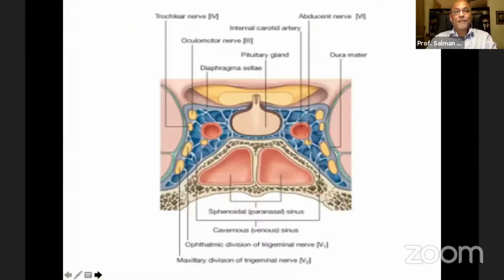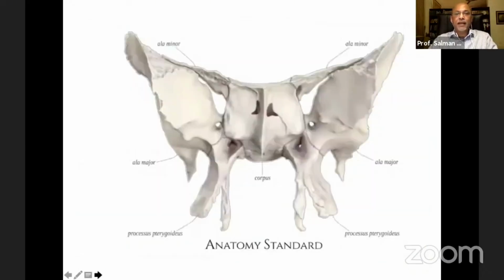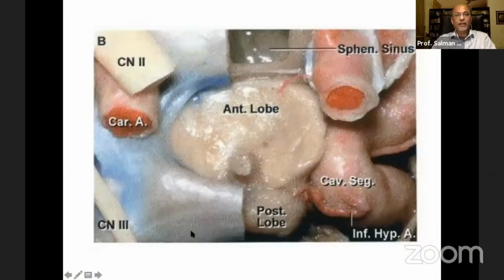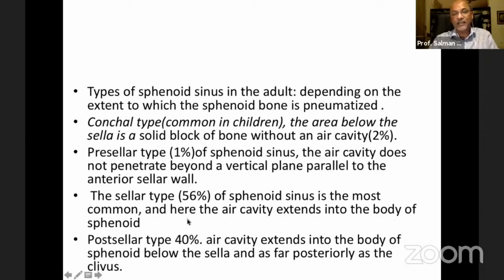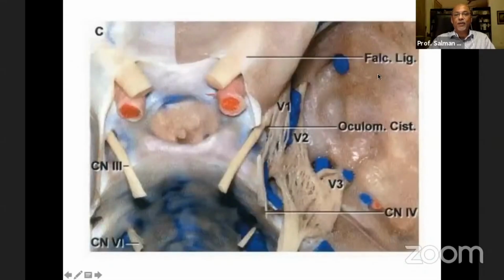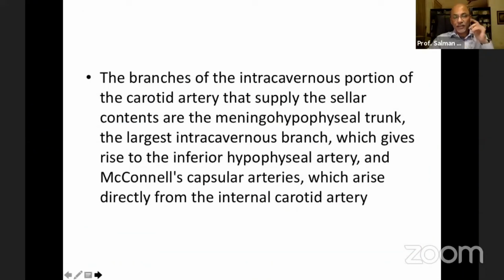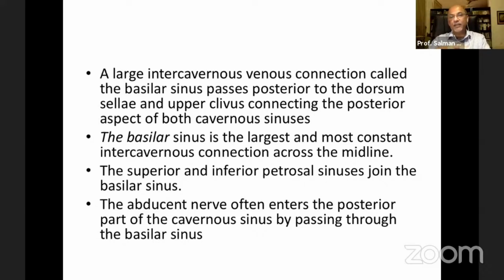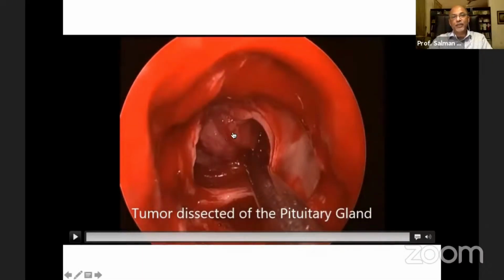Dr. Salman Sharif - Sellar anatomy